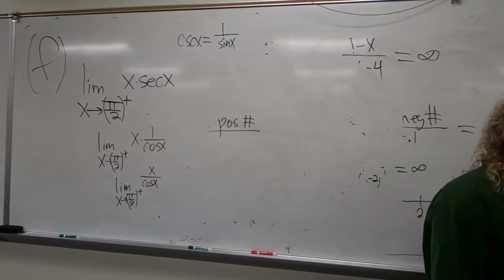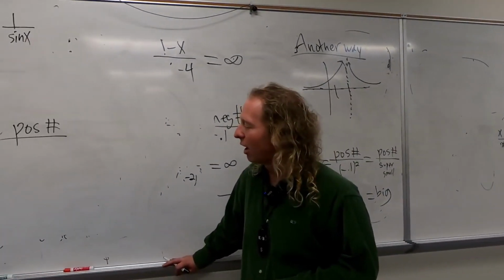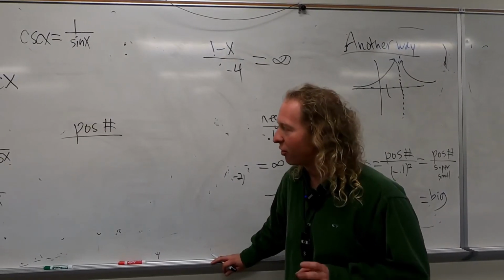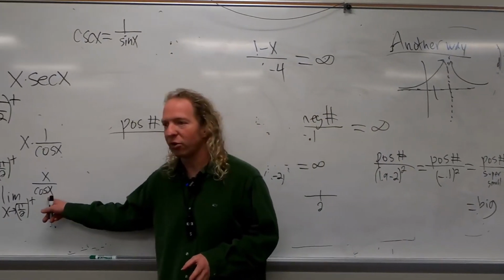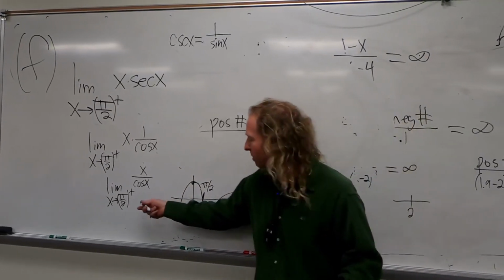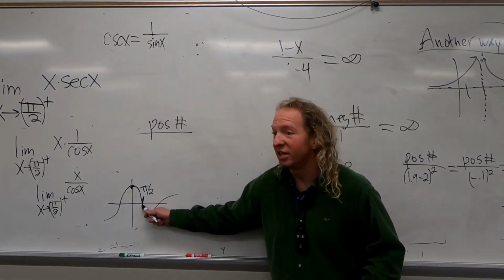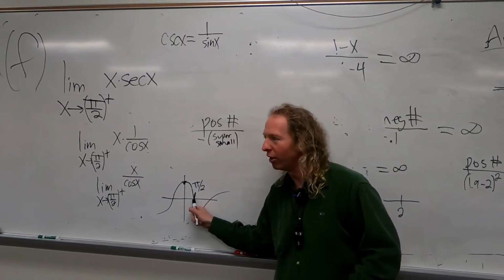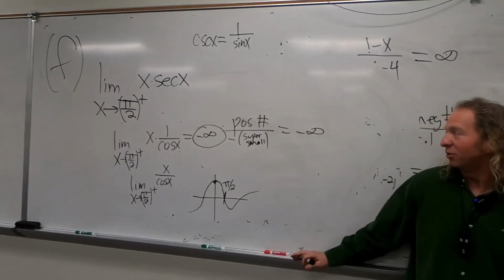How to Compute a One Sided Limit with a Secant Function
In this video I will show you How to Compute a One Sided Limit with a Secant Function.